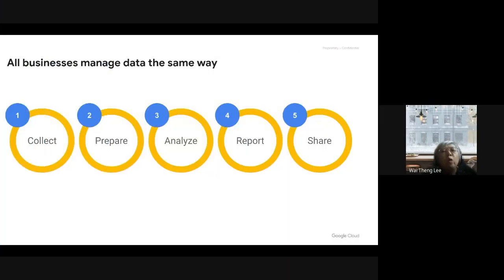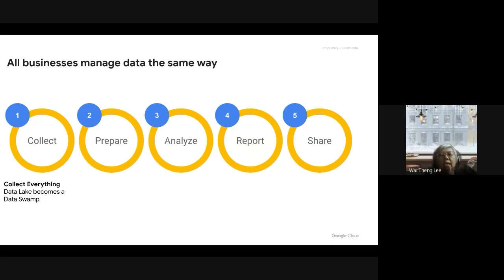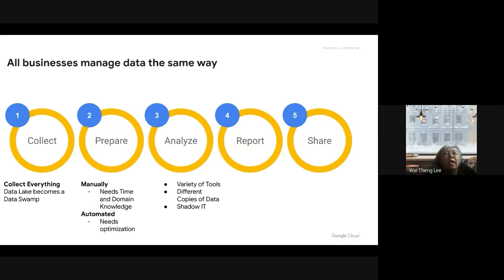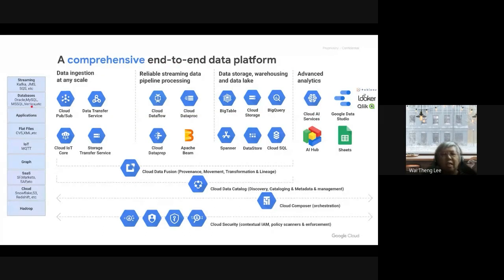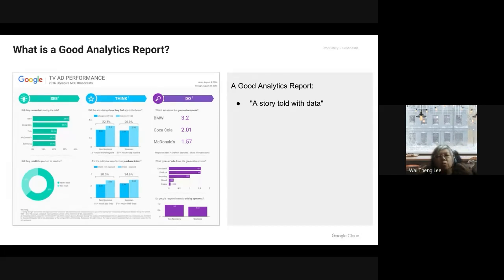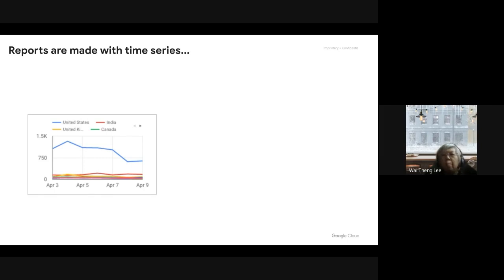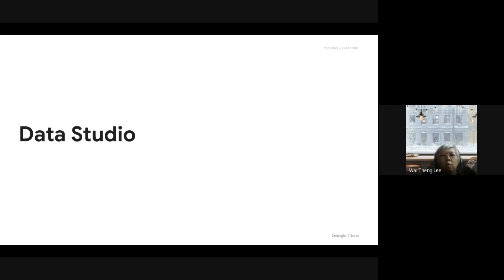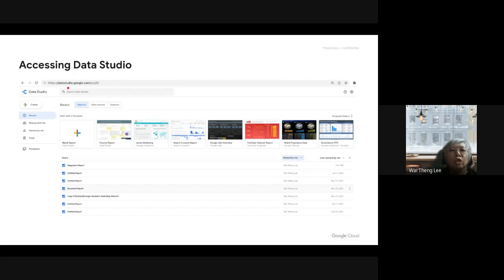Google Cloud | Looker Studio (Data Studio) | Data to Insight